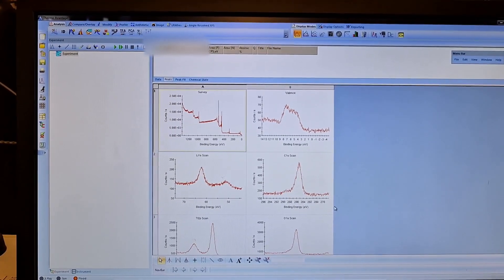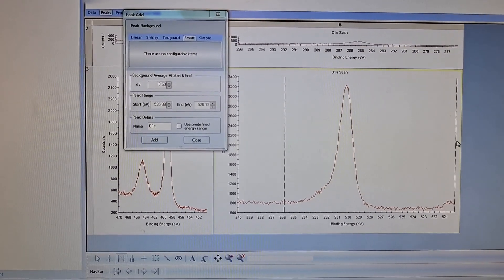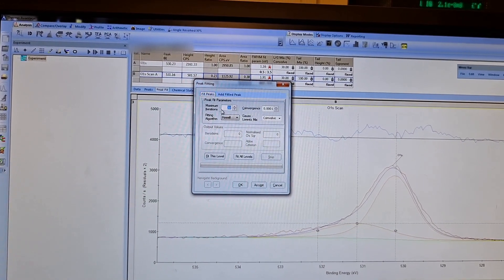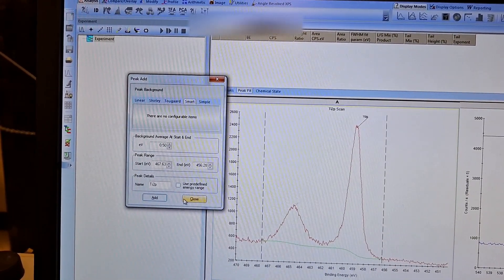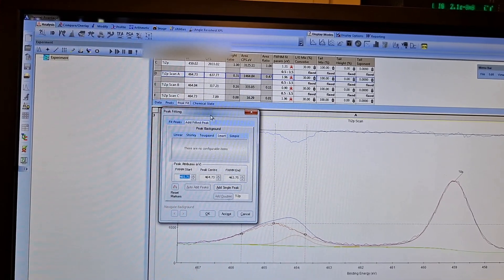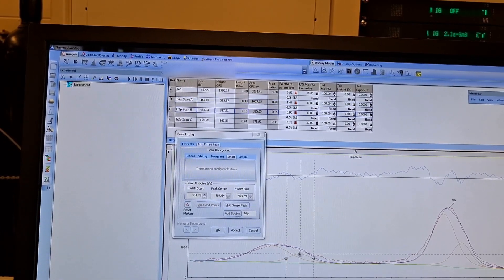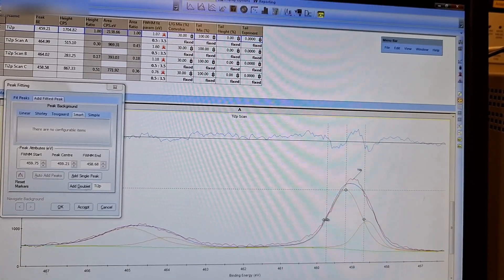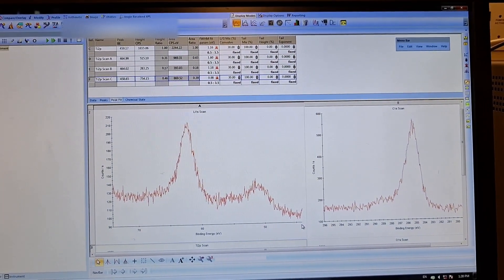XPS Peak Fitting Tutorial | Ti 2p & O 1s Using Avantage Software (Thermo Scientific)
In this video, I demonstrate how to perform XPS peak fitting using the Avantage software, focusing on Ti 2p and O 1s peaks. While Avantage is not as flexible or powerful as CasaXPS, it remains one of the available tools for scientists working with Thermo Fisher XPS systems. I walk through the peak fitting process step by step making this video helpful for researchers analyzing materials.

Some comments about the Avantage software

- In avantage software we can use different backgounds like tougard, shirley and smart. Unfortunately, we do not have so many choices like CasaXPS.

- In my current software, I cannot fix the binding energy and FWHM during the peak fitting automatically, which means that in some cases, I have to make only manual fitting like Ti 2p sample. In the video, my aim was not to perform the most accurate peak fitting. I know that the peak fitting was not perfect.

- Main benefit of using Avantage software is that, it know the transmission function of the spectrometer, which is important to obtain correct area ratios of the peaks.

(In the video, I don't give any information about my sample to protect my research.)

Whether you're a beginner trying to understand X-ray Photoelectron Spectroscopy (XPS) or a researcher comparing peak fitting software, this tutorial offers practical insights into using Avantage effectively.

Timecodes:

0:00 - XPS Data
0:46 - Adding Backgound for O1s
1:58 - Adding Peaks for O 1s fitting
4:10 - Ti 2p Peak Fitting
4:27 - Adding Background for Ti 2p
5:01 - Adding Peaks for Ti 2p

Arca ANIL